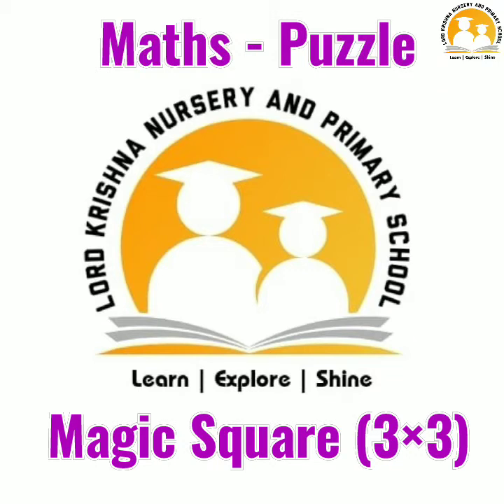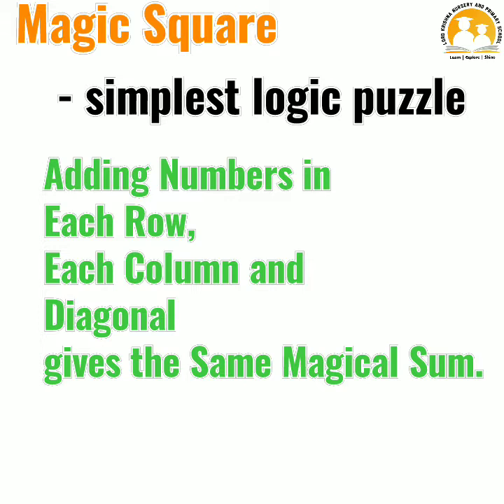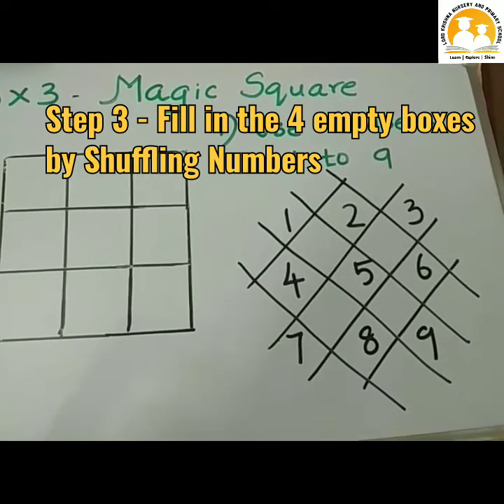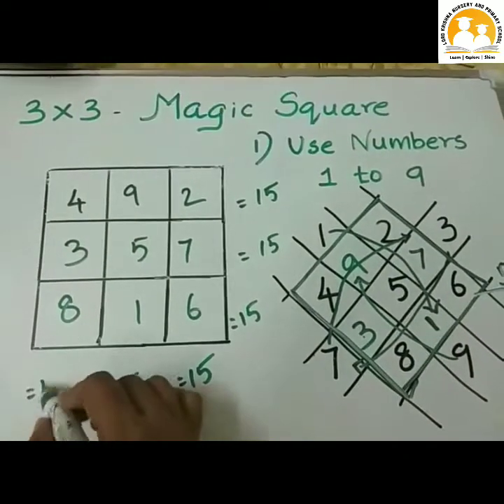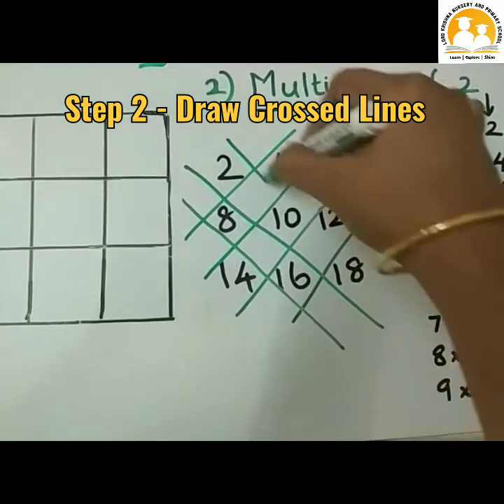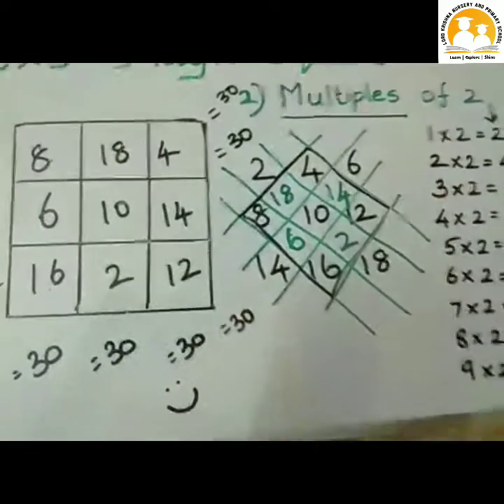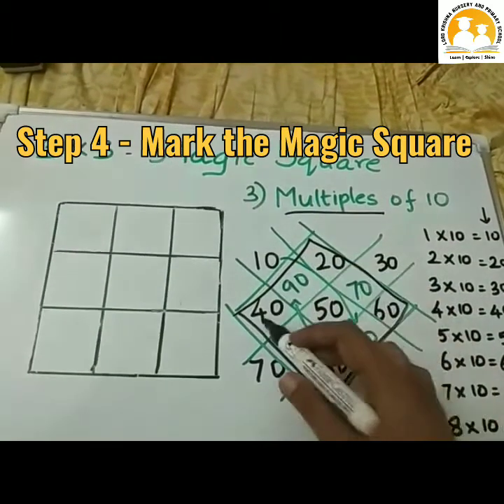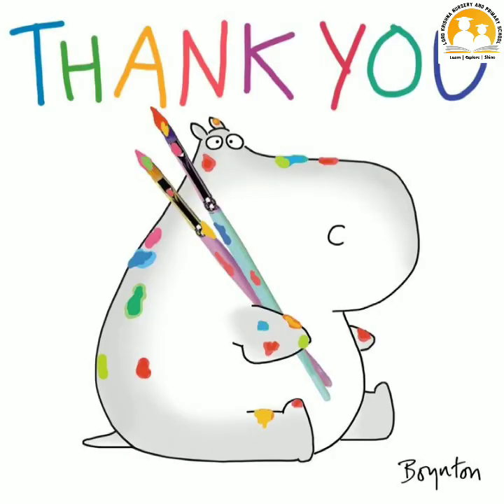Maths - Puzzle - Magic Square - 3x3